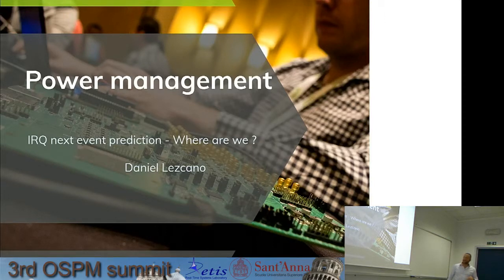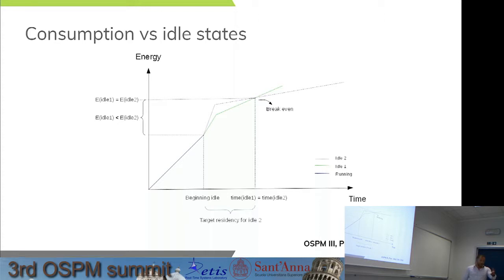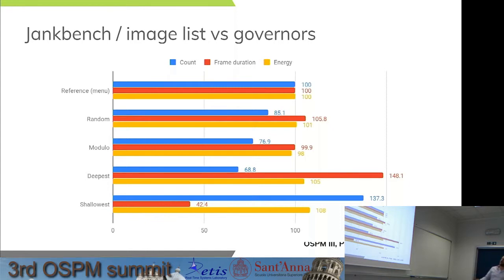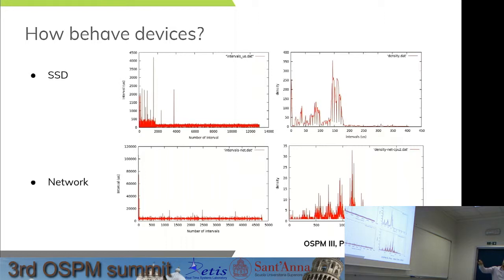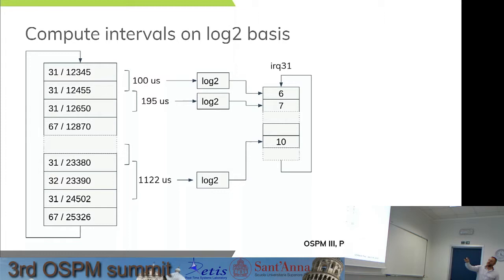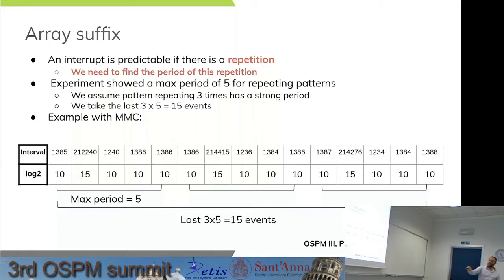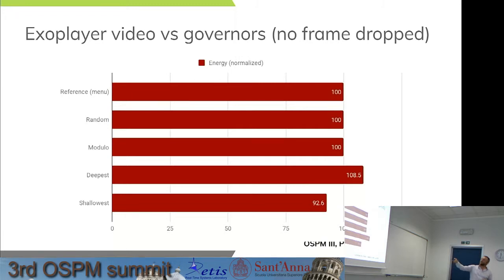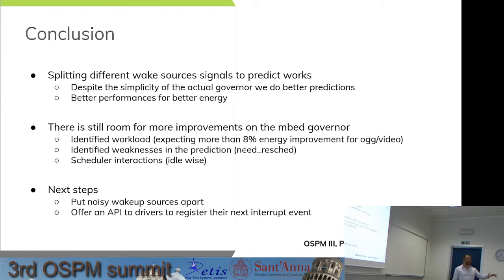IRQ prediction: where are we?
OSPM Summit 2019
Presenter: Daniel Lezcano (Linaro)